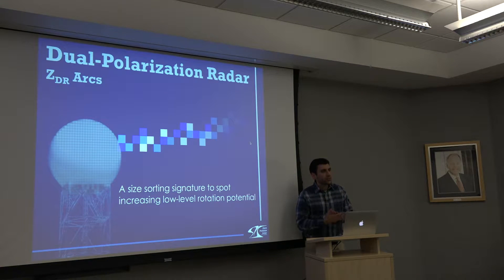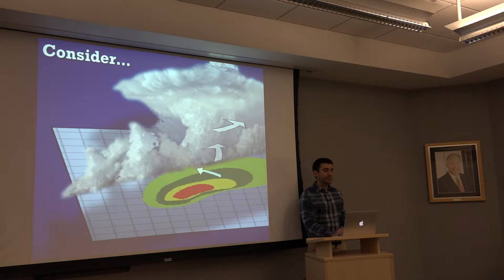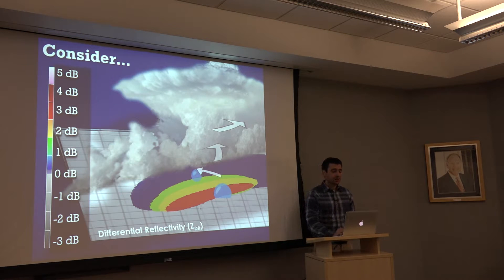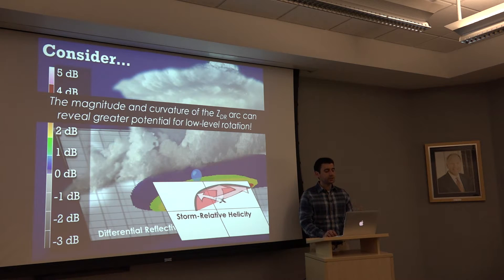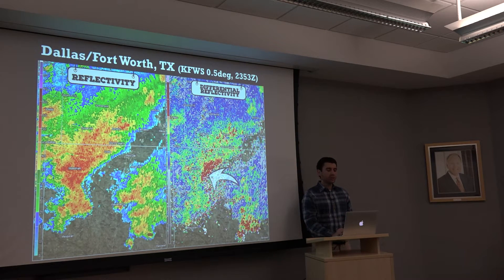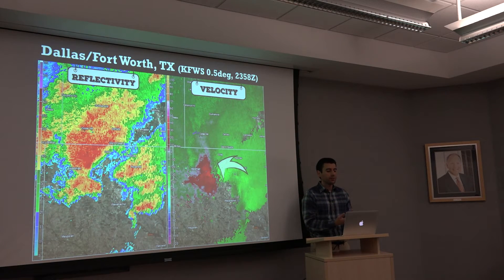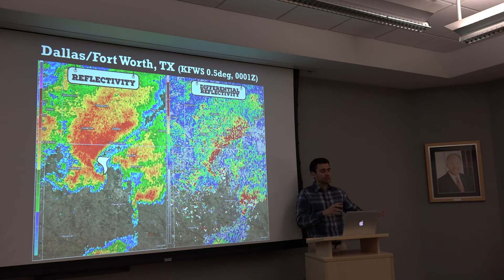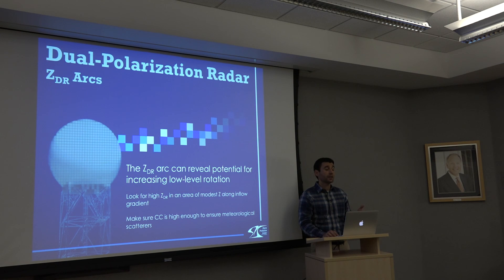Dual-Pol Radar: ZDR Arcs/Detection of Increasing Low-Level Rotation Potential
Lecturer: Joey Picca

This radar signature uses the unique footprint of raindrop size sorting to reveal an increasing potential for low- and mid-level rotation in thunderstorms.

Here is a link to the SPC website for more videos on dual-pol radar applications: